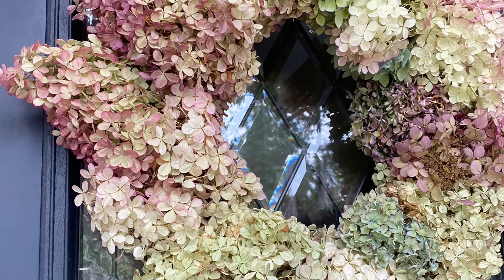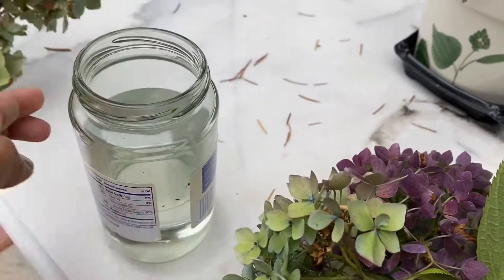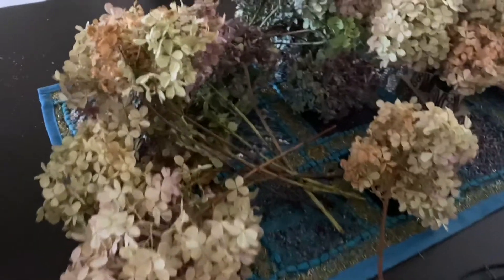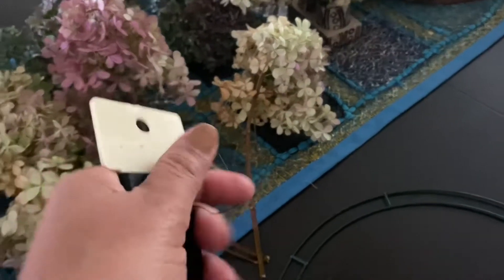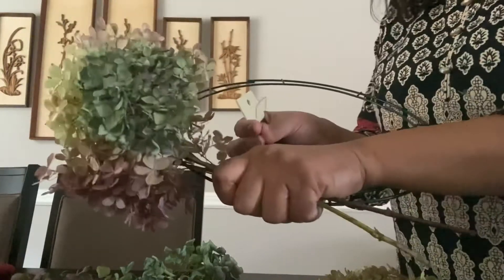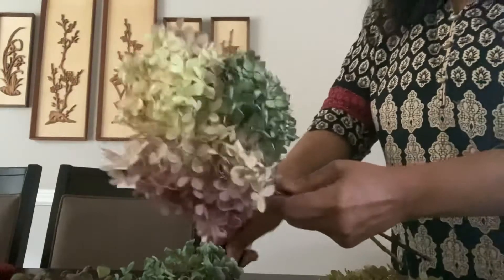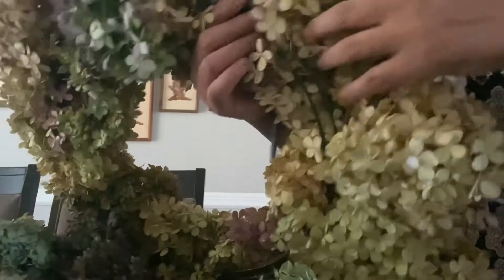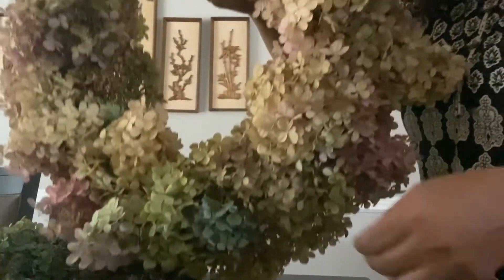DIY Hydrangea Wreath Making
Making a wreath with dried hydrangeas.